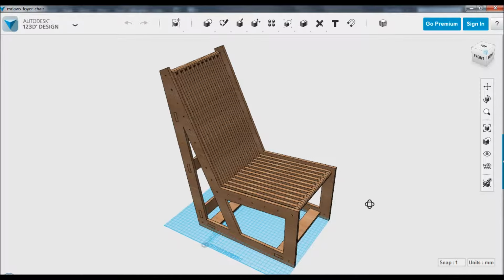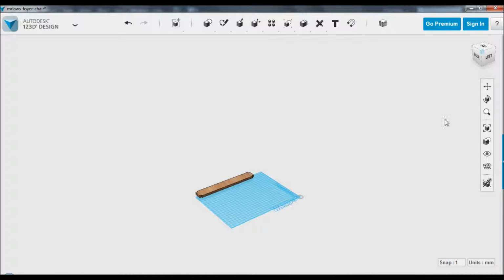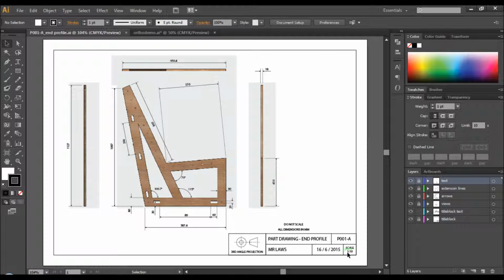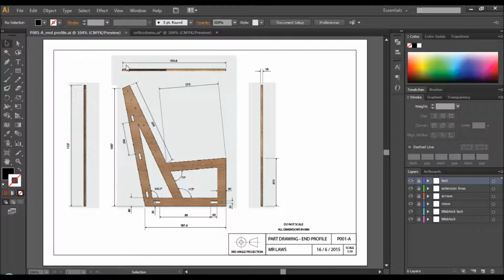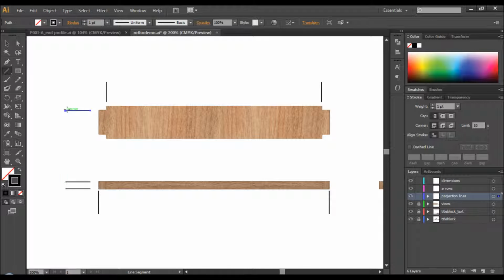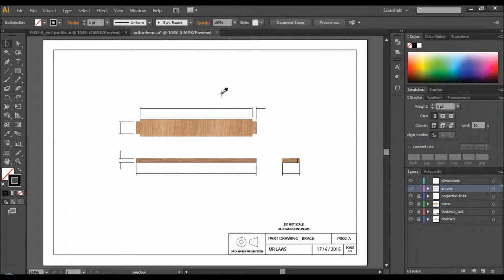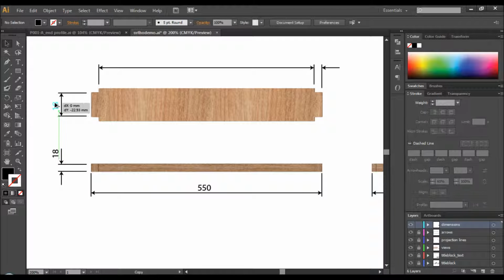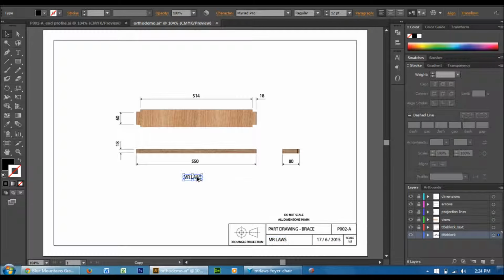Creating Orthographic Technical Drawings with 123D Design and Adobe Illustrator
In this video, we take a 3D model from Autodesk 123D Design and export views into Adobe Photoshop/Illustrator for layout and annotation.